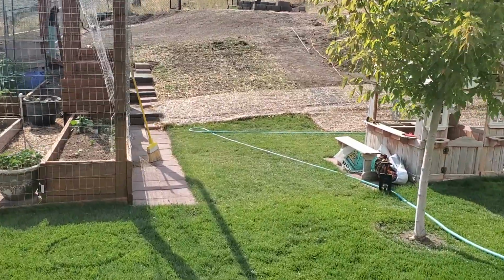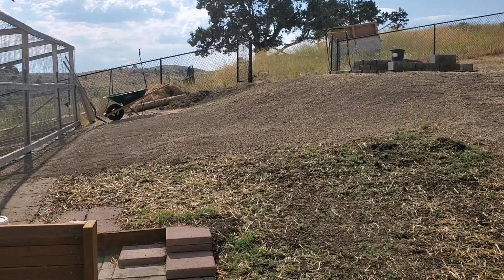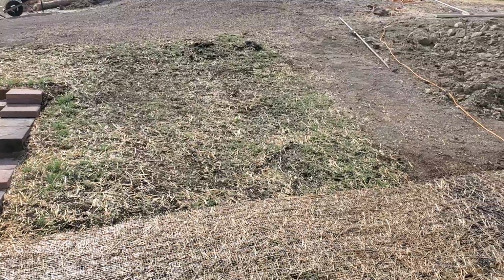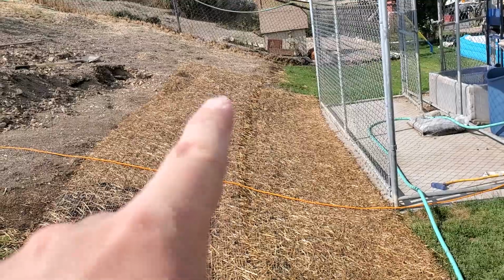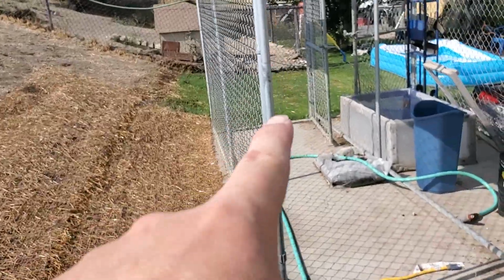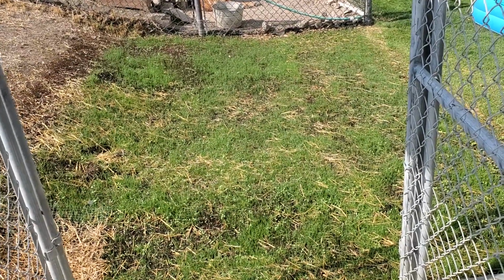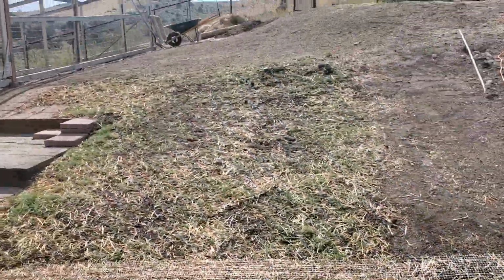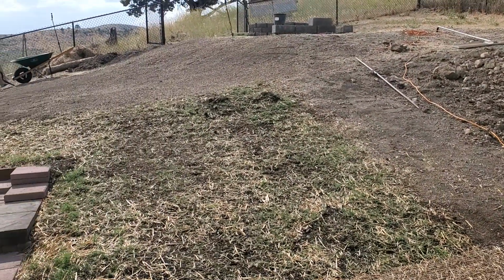Buffalo Grass Application Rates